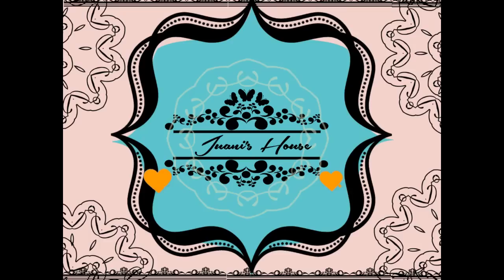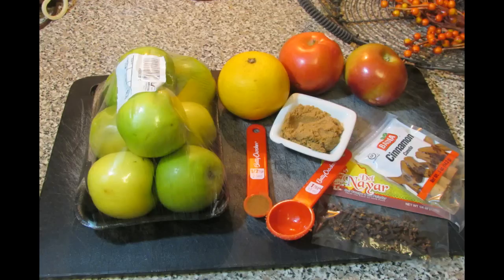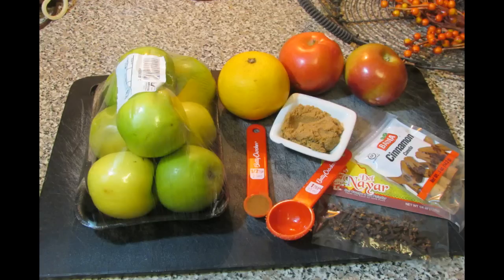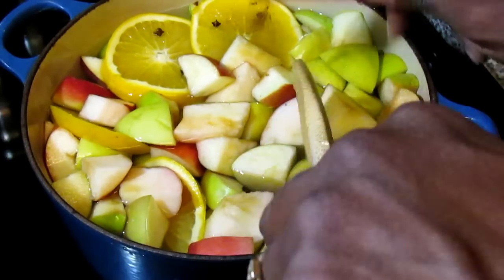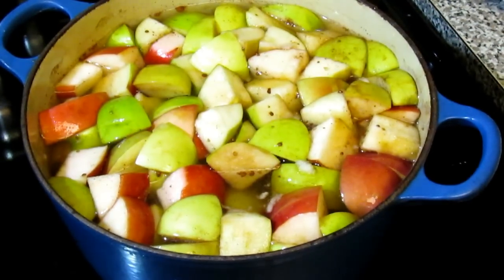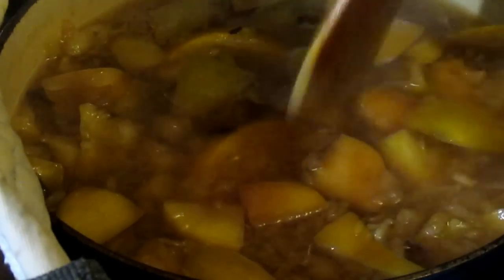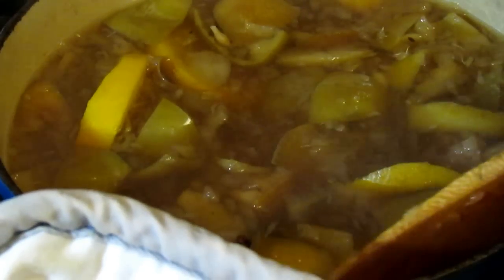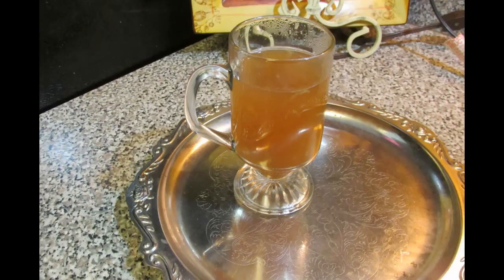Juani's Holiday Traditions Homemade Apple Cider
This weeks holiday tradition is my Aunt Betty's Apple Cider recipe. It tastes as good as it smells, and perfect for the cold chilly mornings, or to cap off the evening on the sofa.